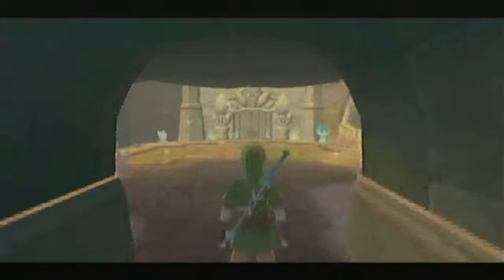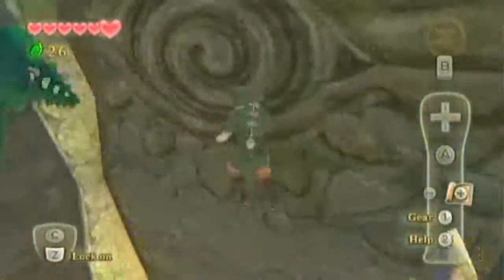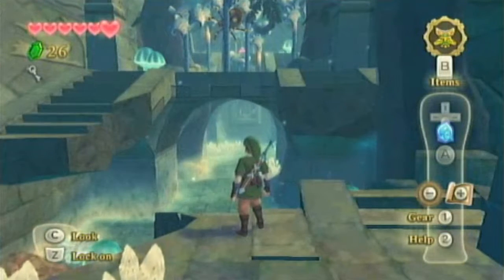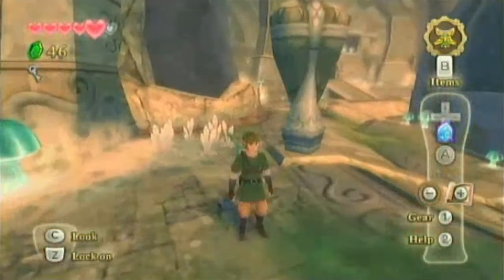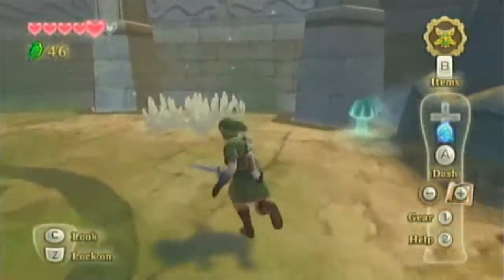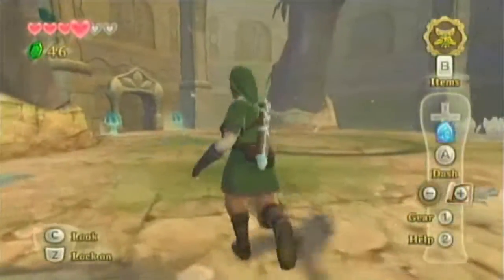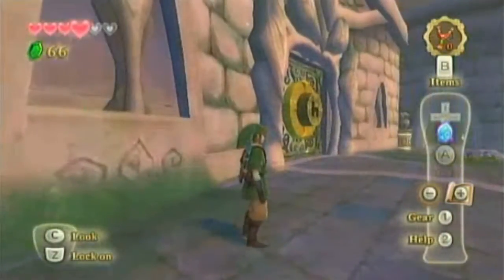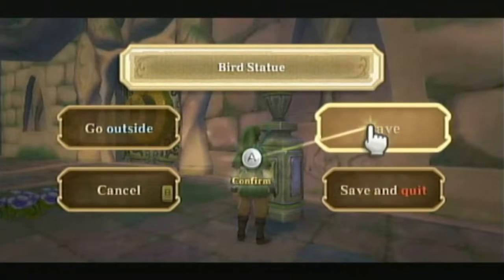Let's Play Skyward Sword: #14 - Skyview Temple (Part 3)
You thought I was kidding when I say the Skulltulas here are worst than the ones in Ocarina of Time? I wasn't. And this video is a prime example of that.